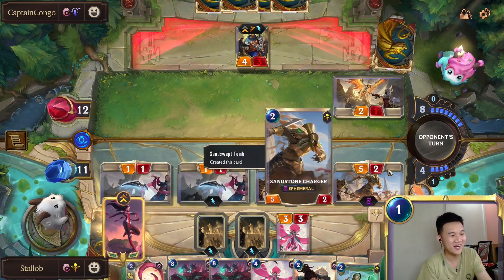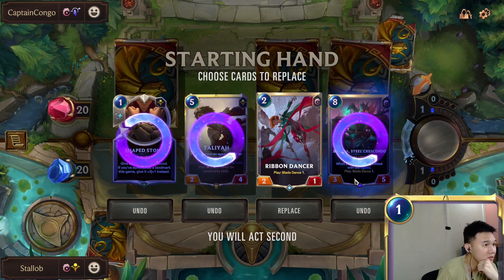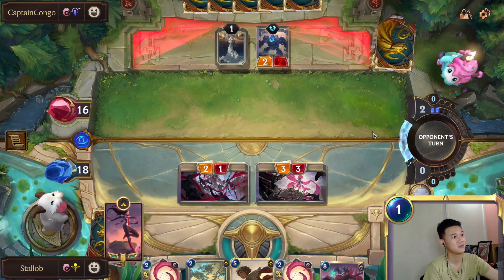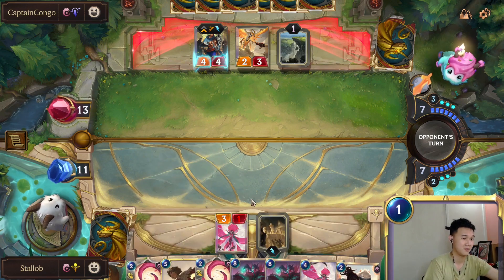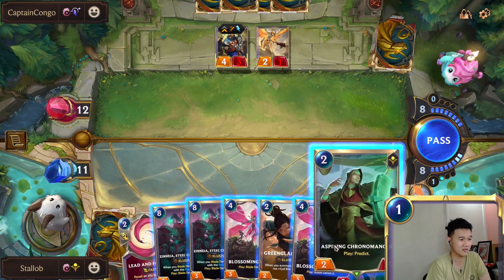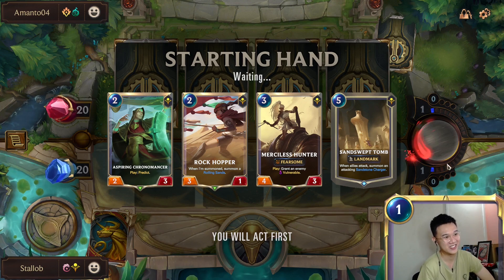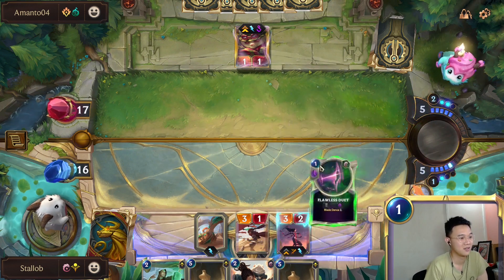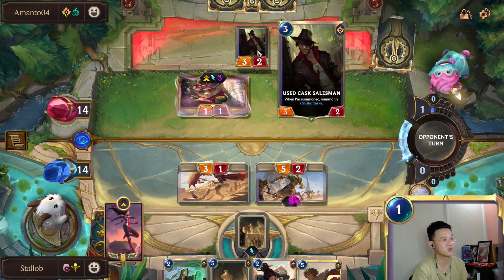UPGRADING IRELIA SAND SOLDIERS to SANDSTONE CHARGERS!!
A Taliyah Irelia deck that relies on Sandswept Tomb and blades to summons waves of chargers.